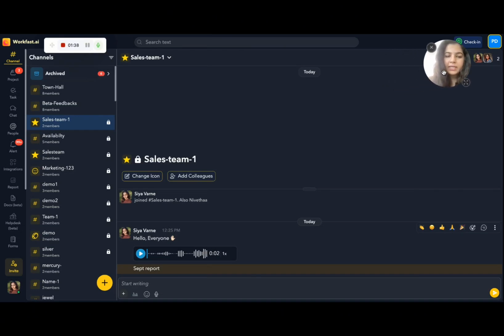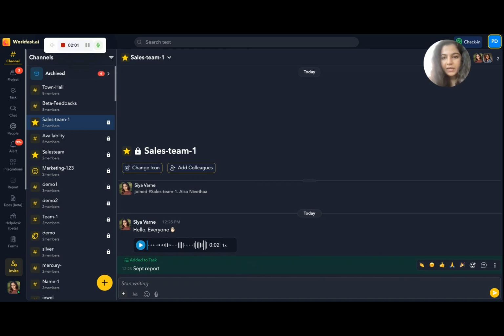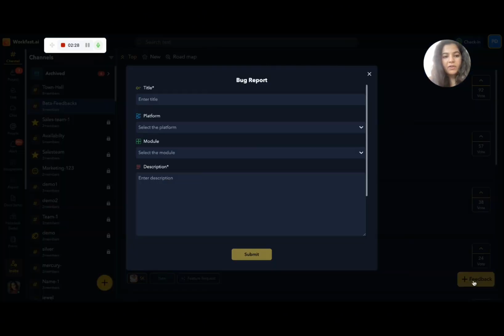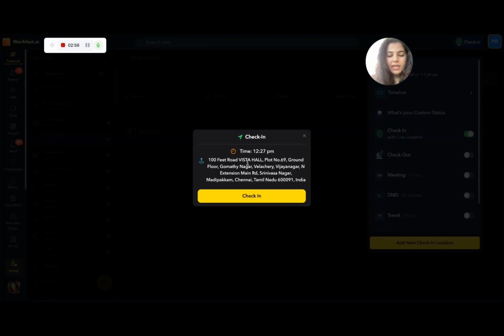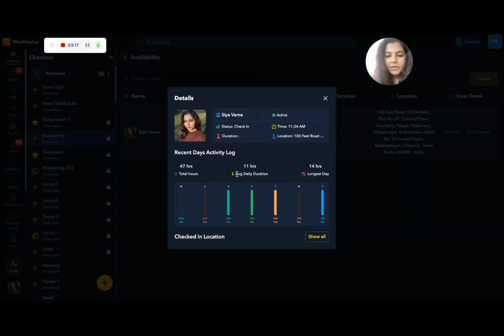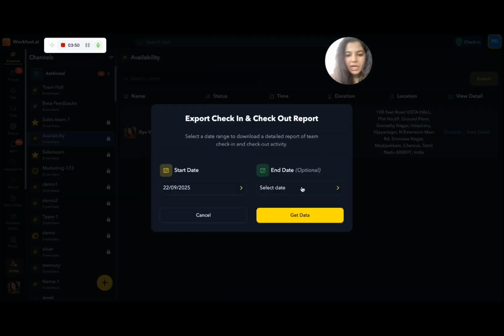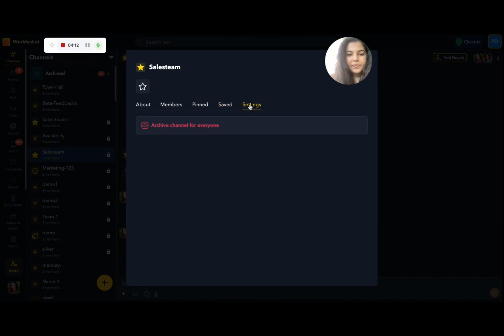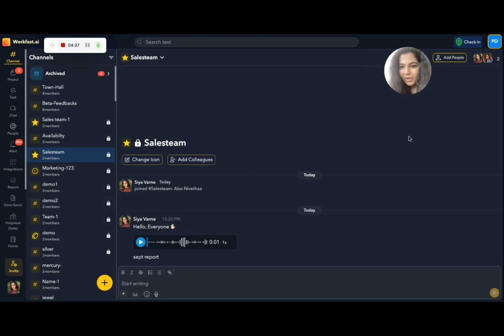Workfast.ai – Channels Explained in English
In this video, we explain the Channels feature in Workfast.ai and how it helps in team communication and collaboration.